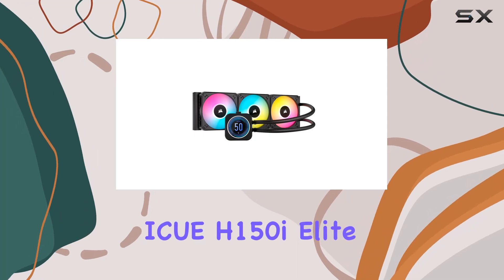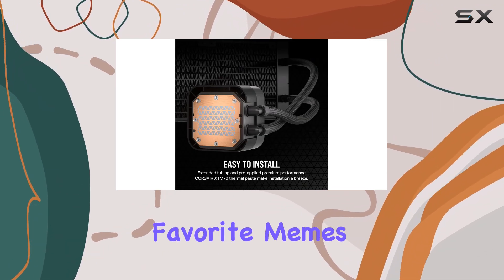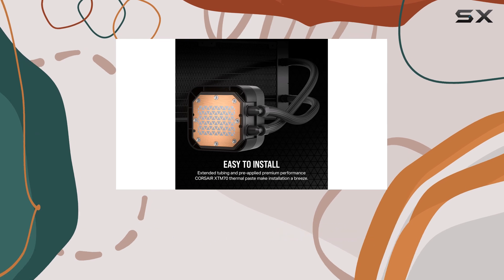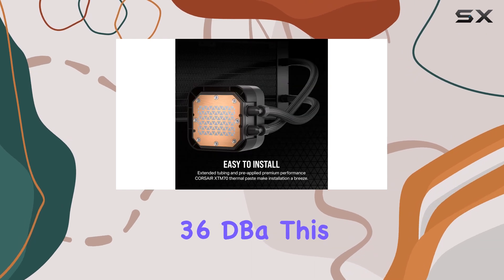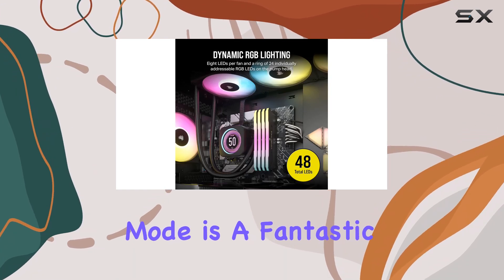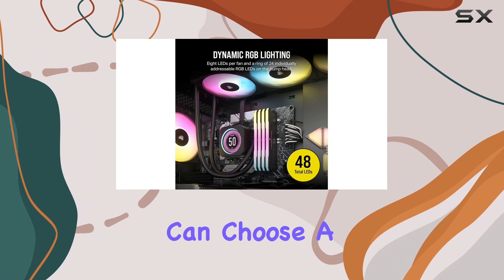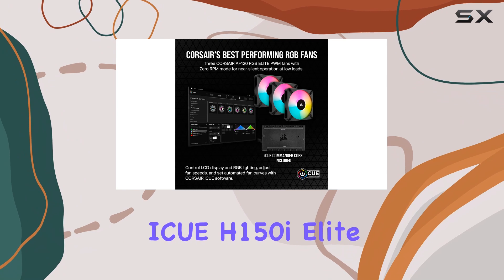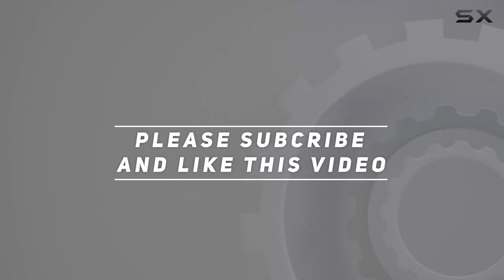Corsair iCUE H150i Elite LCD XT: The Best Cooling Solution for Gamers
0:00 Intro
0:07 Review

Things that we mentioned in this video:
Corsair iCUE H150i Elite LCD : B0BQWSP2ZP